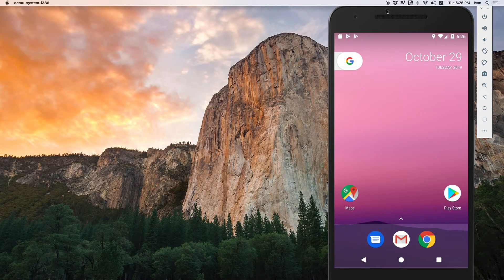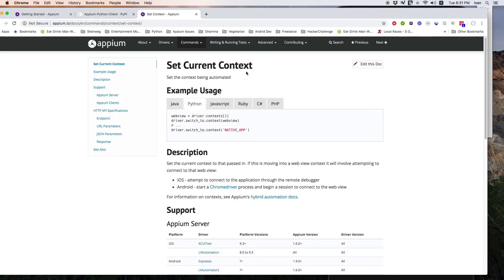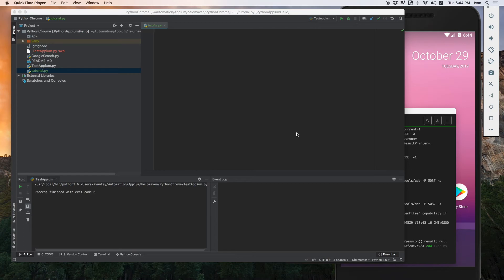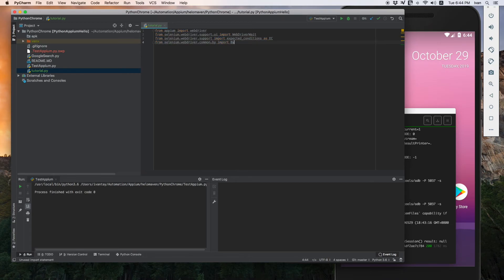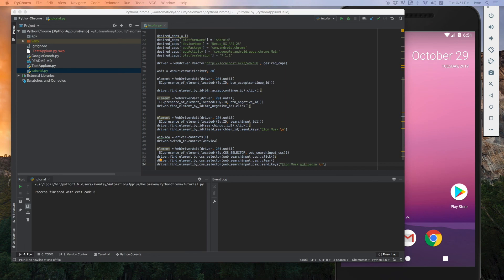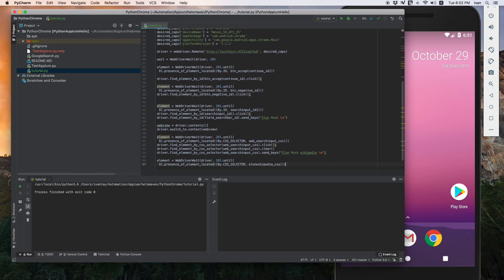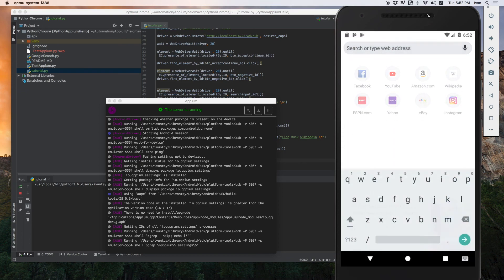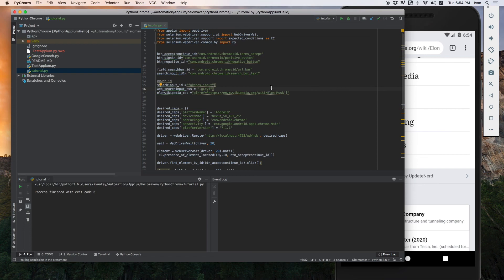Appium (Python) - Switching from native app view to web view using context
This tutorial is switching from native app to web view using the context api

Please contact Ivan if there are any question